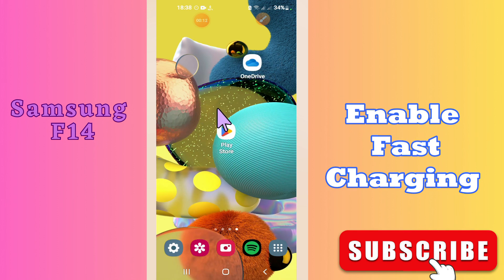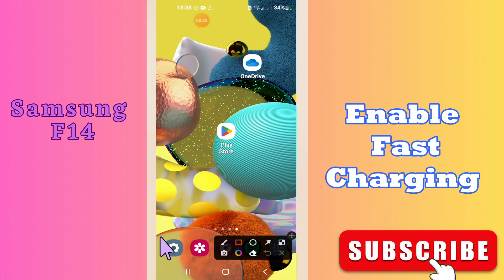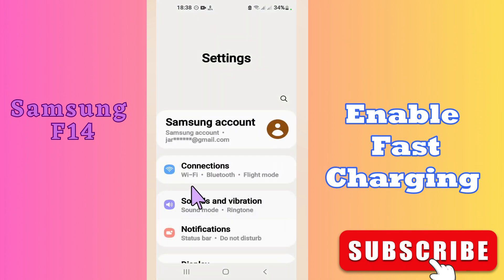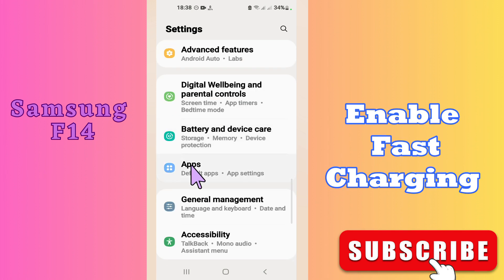Samsung F14 How to Enable Fast Charging || Fast charging settings